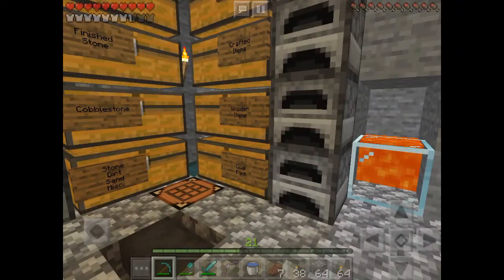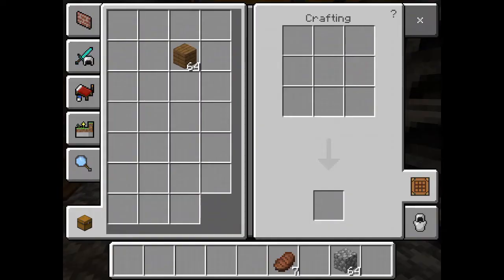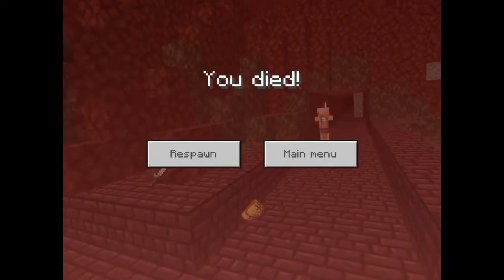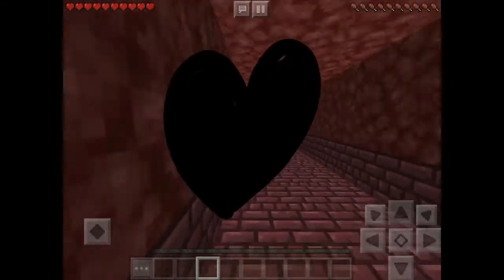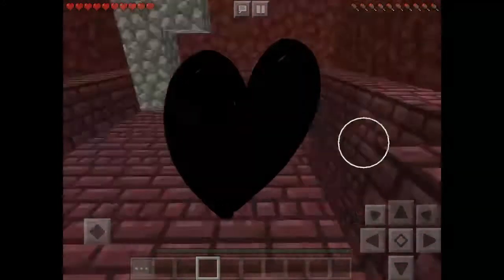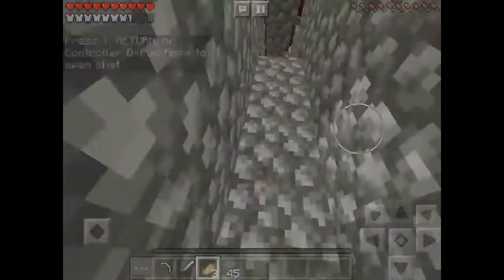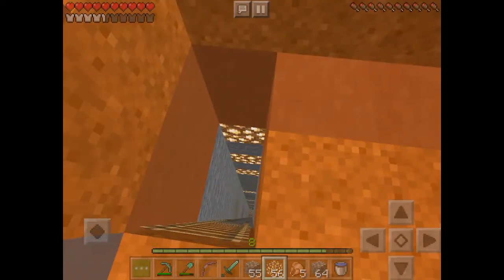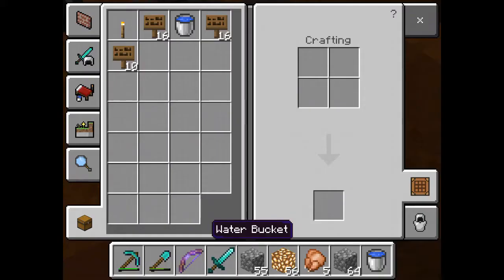Bubble lift (bonus NETHER-FAIL)!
So we are going to build a bubble lift to get in and out of our mine faster. To do so we will need some Soul Sand. The last time we went to the nether we drowned in lava. At least this time we die an honorable death, wither skeletons get us... basically. Anyway the video wraps up with a tutorial on Bubble lift Basics skip to 10:44 for that part.